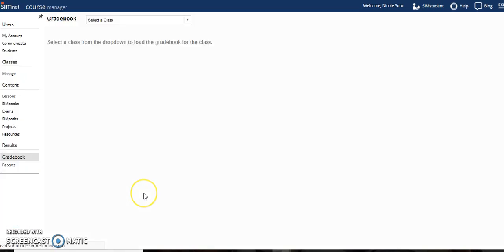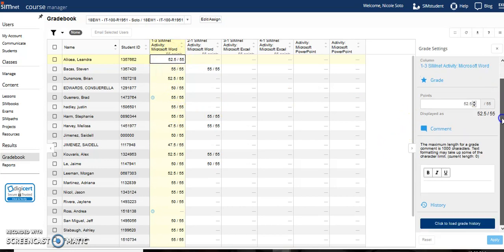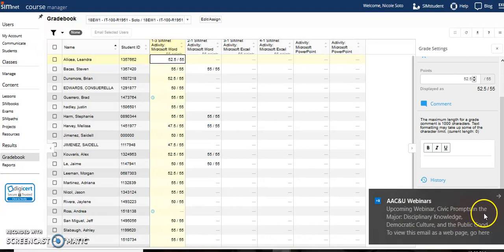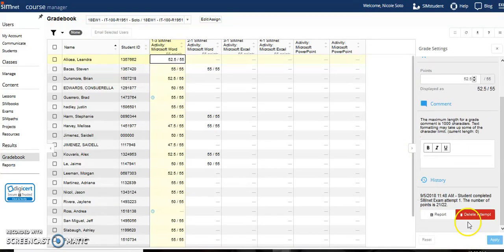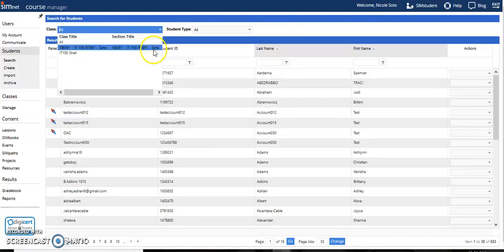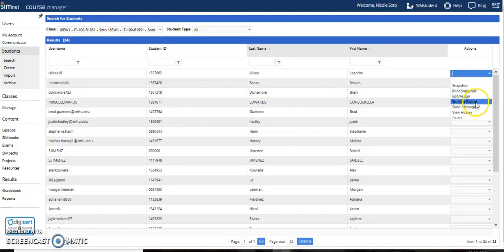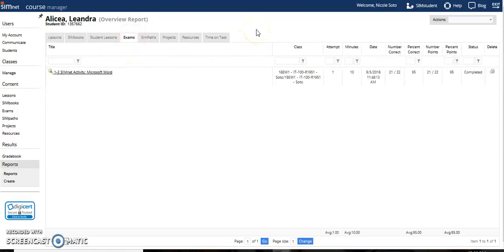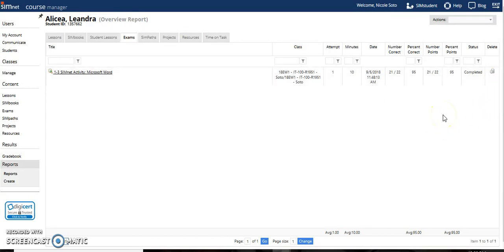Deleting Student Exam Attempts in SIMnet